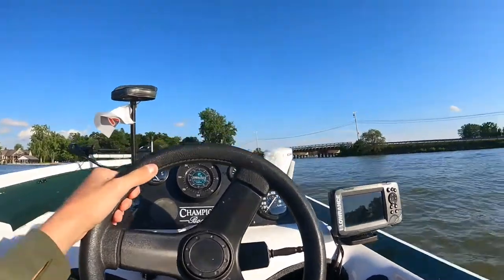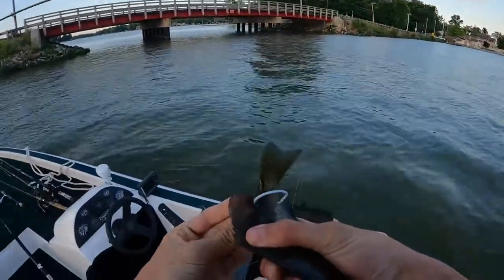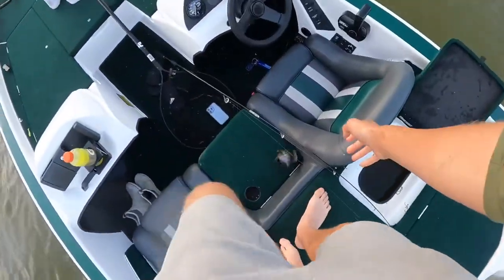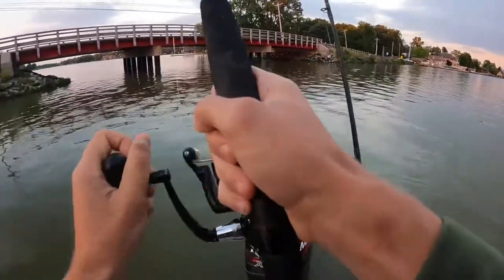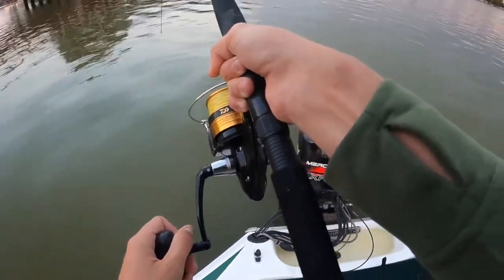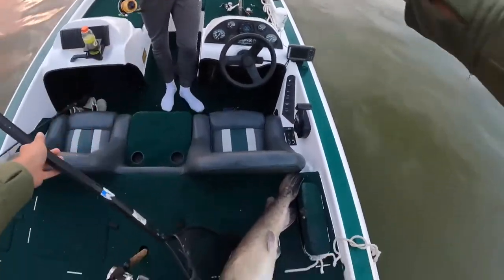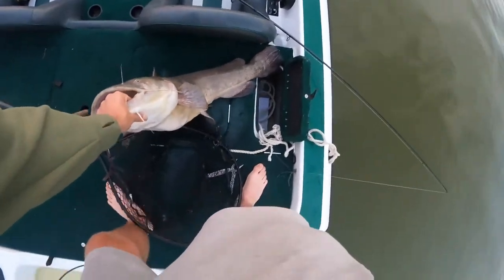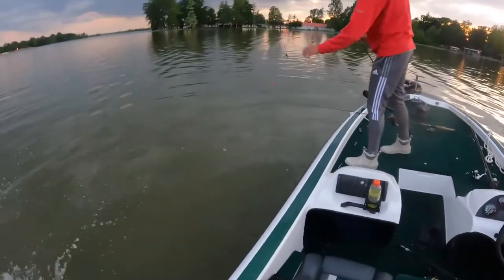Flathead fishing inland lakes in OH